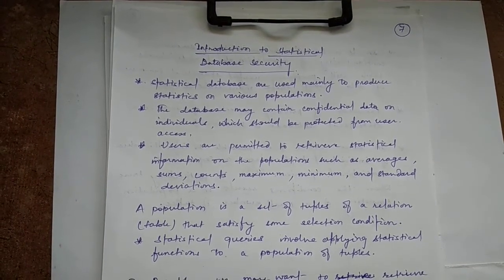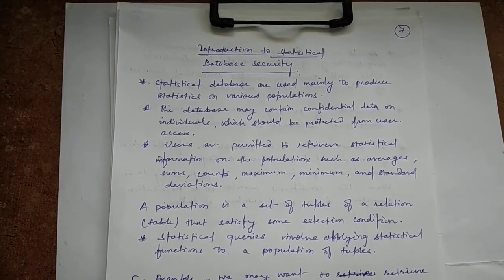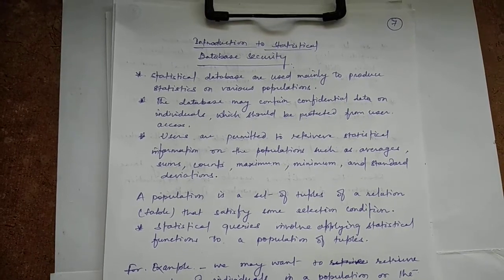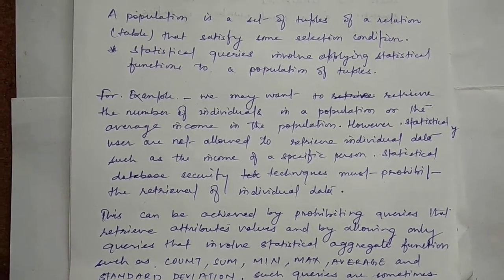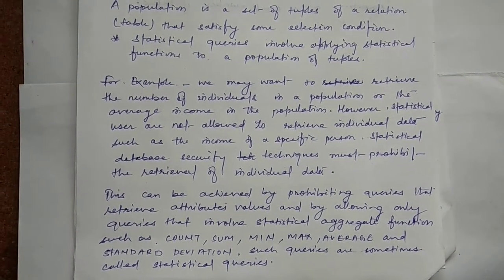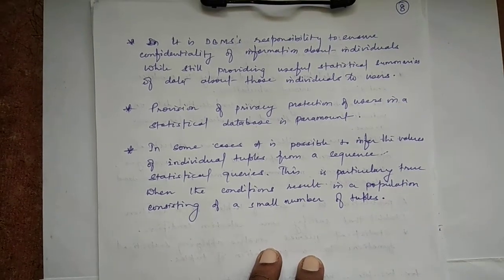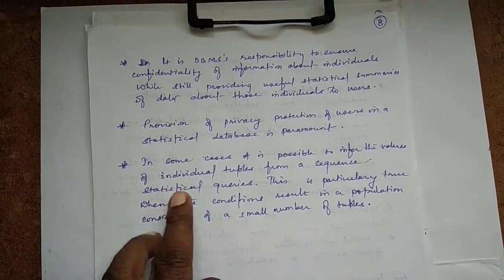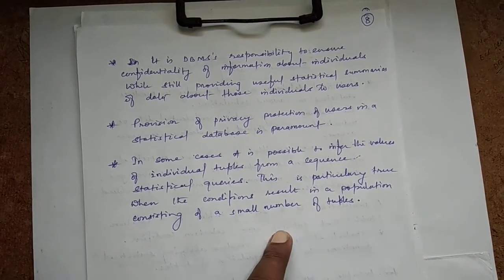Somnath Pareya BCA SEM-III DBMS Topics-Database Security & Authorization Part-III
Introduction to Statistical Database Security